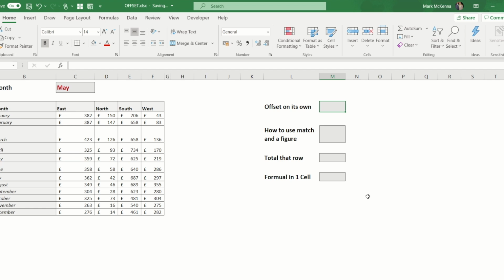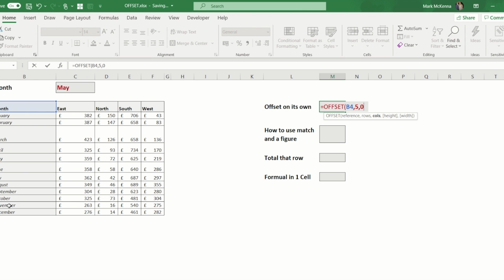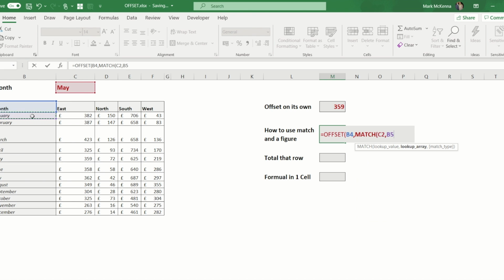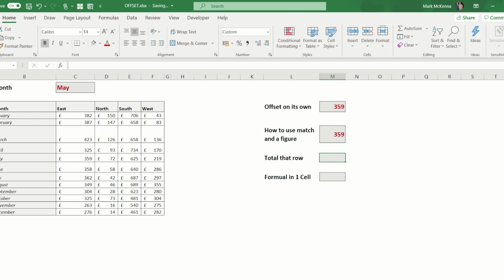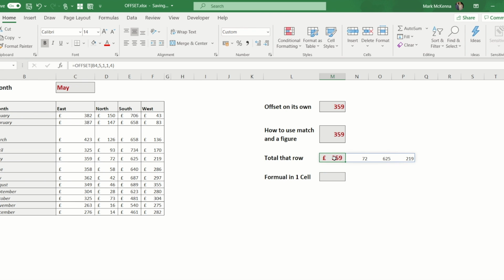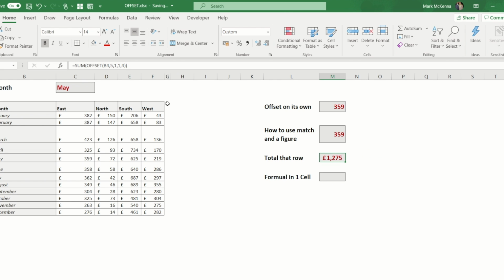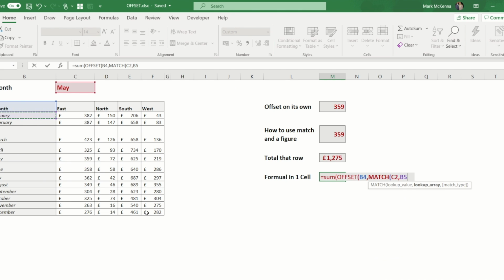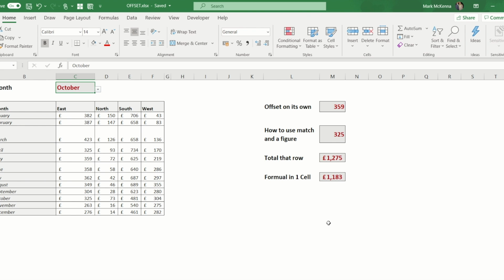How to use OFFSET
In this Video I show you how to use the OFFSET Function within Excel to select a cell or cells based on a given start point,
I combine Office with SUM and MATCH to make a dynamic formula that can change and calculate based on a cell changing.